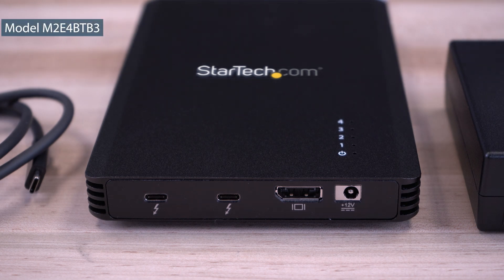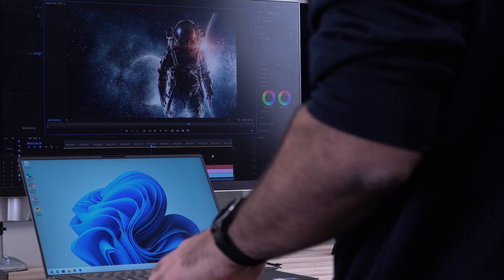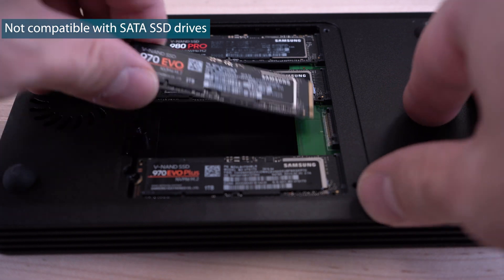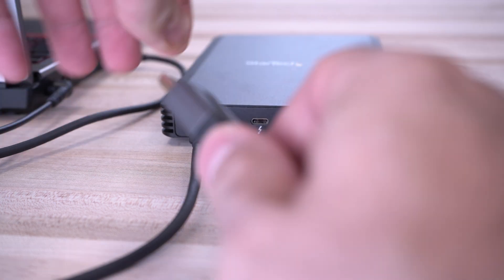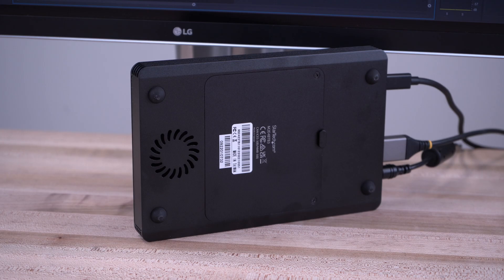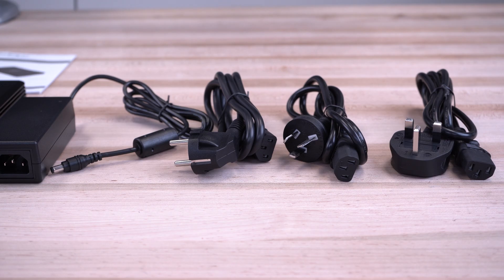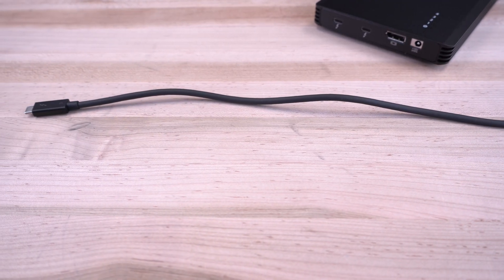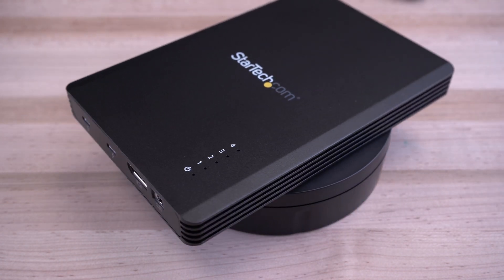4-Bay Thunderbolt 3 Enclosure for M.2 NVMe | StarTech.com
The Thunderbolt 3 M.2 NVMe enclosure turns 4x M.2 NVMe SSDs into a high-performance external storage solution, supporting data transfer speeds of up to 40Gbps. It is ideal for professionals working with large files, such as high-resolution graphics or videos. The TB3 SSD Enclosure is Thunderbolt 3 certified and features a downstream Thunderbolt 3 port to connect additional Thunderbolt 3 devices. A DisplayPort output allows you to connect an external 4K 60Hz display. It also includes a cooling fan for drive longevity and reliable performance.

Product Features:
·        Thunderbolt 3 Certified
·        4K 60hz DisplayPort Output
·        Downstream Thunderbolt 3 Port to Daisy Chain Additional Devices
·        Includes a 2ft Thunderbolt 3 Host Cable

THE IT PRO'S CHOICE: Designed and built for IT Professionals, this external drive enclosure is backed for 2-years, including free lifetime 24/5 multi-lingual technical assistance.